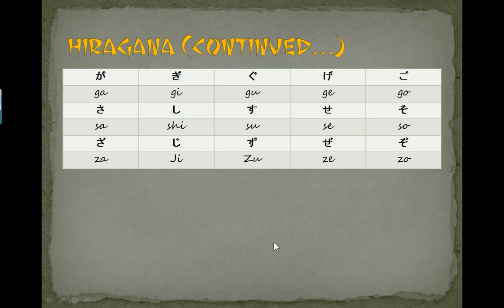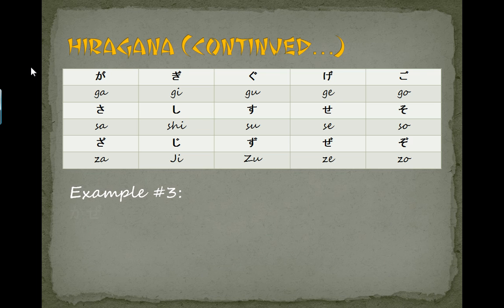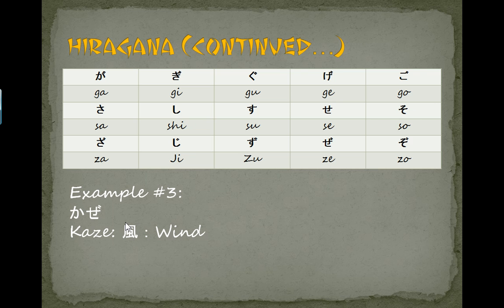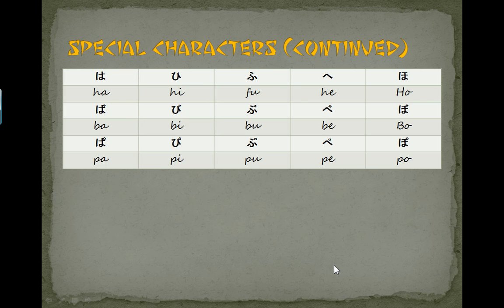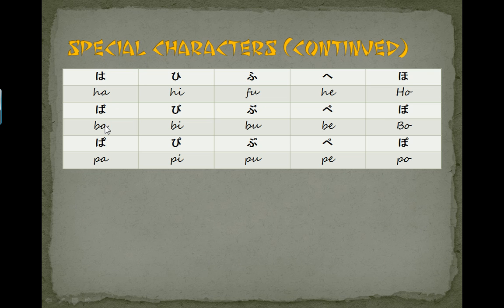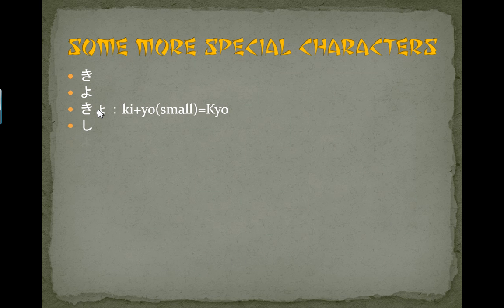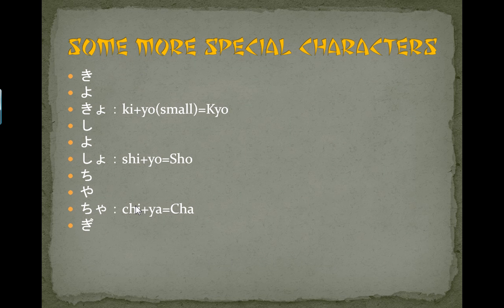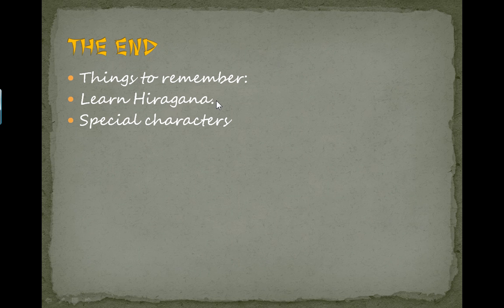Kantan Japanese 6 Hiragana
Introduction to hiragana.